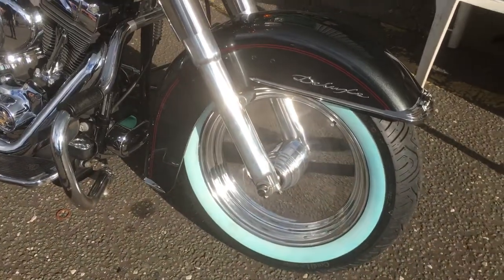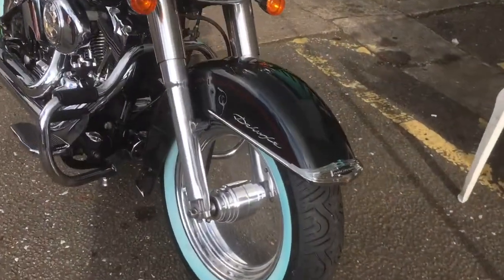Harley Davidson Softail wheels solid billet polished aluminium discus custom cruisers uk 01773835666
Harley Davidson Softail Discus custom Forged wheels set solid billet polished aluminium CNC machined top quality matching discs and pulley available choose Fitting fee 3/4 1" 25MM or ABS bearings on options discs pulley etc ! even tyres buy the best in UK

CNC mirror billet wheels like look awesome one side looks like 2 discs other none see video!! no chrome to peel or come off ! always polish up! Mike 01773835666  these are for 16X3.5 front (original ) and 16X3.5 rear (original) for others see other products ! up to Breaskout 18X3.5 for 250 tyre or even 10.5X18 for 280 300 ! Breakout or Chopper like American Ironhorse Big Dog etc MASSES OF OPTIONS call Mike 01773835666